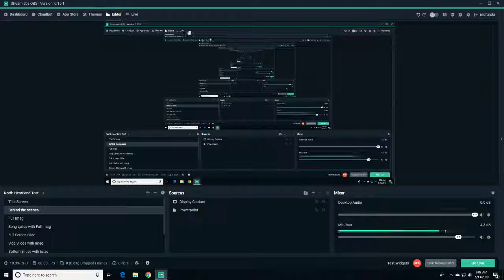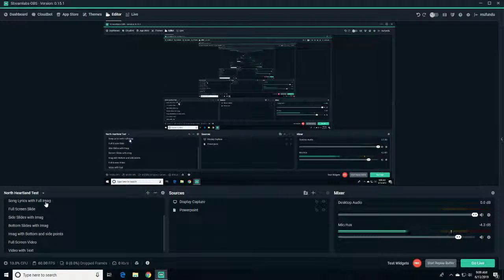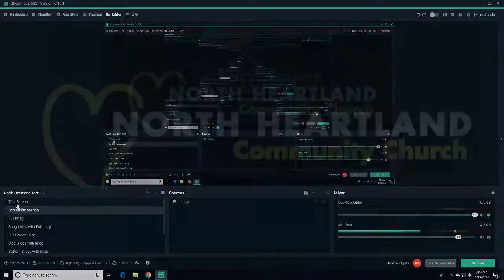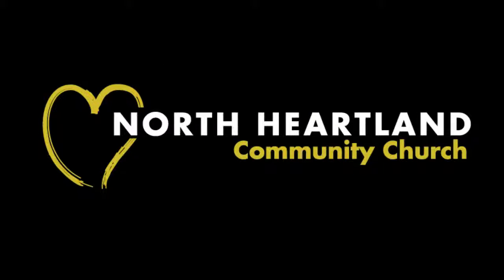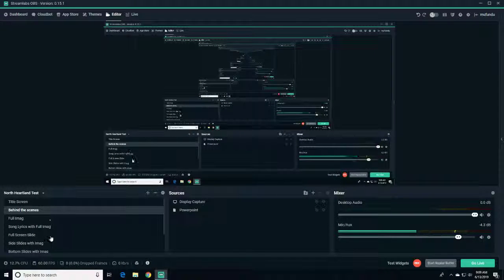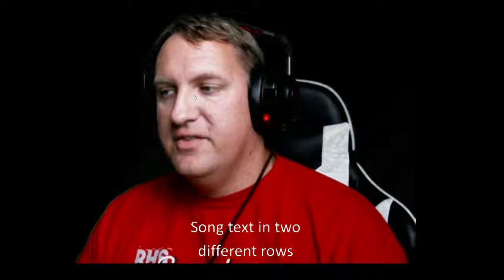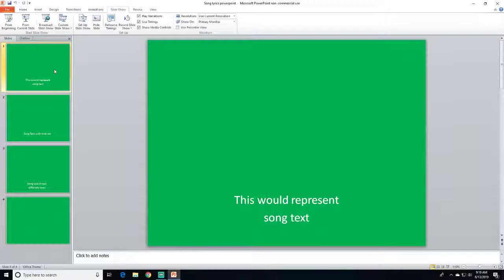Digital Switching Demo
Quick Run through of some options for NHCC with digital switching using xsplit or obs